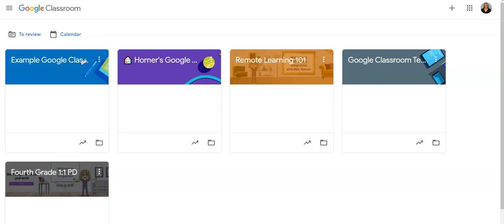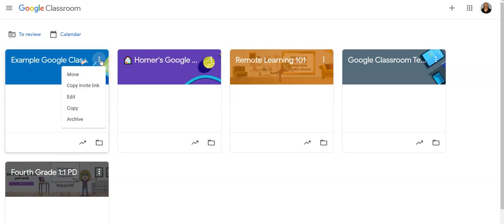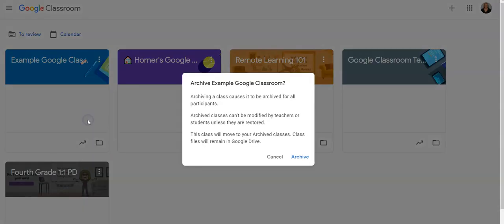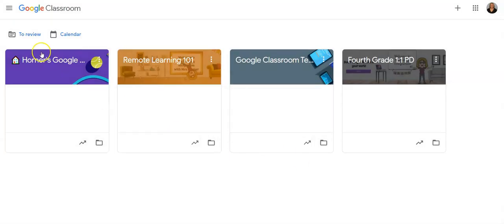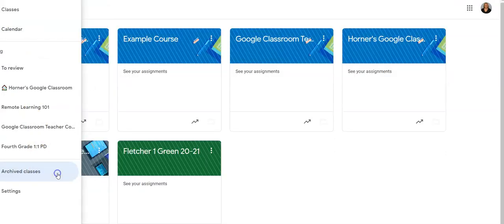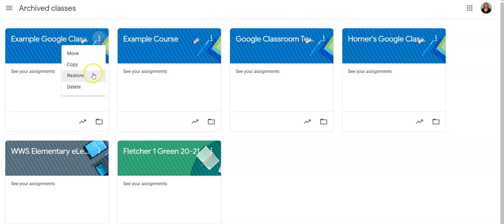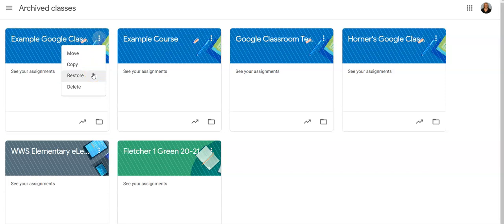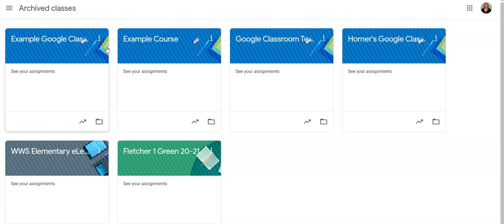Archive Your Google Classroom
Wrapping up the school year tip
*When the school year ends, archive your Google Classroom.  This will remove the classroom from your dashboard but still allow you to reuse posts.
*NOTE:  This will also remove the classroom from your students' dashboards.  They can still access the course, though.  If you don't want them to be able to access the course, be sure to remove them from the course.